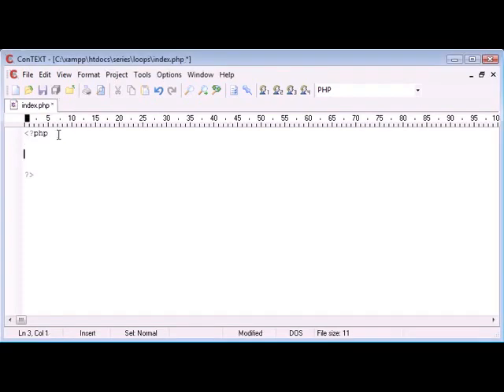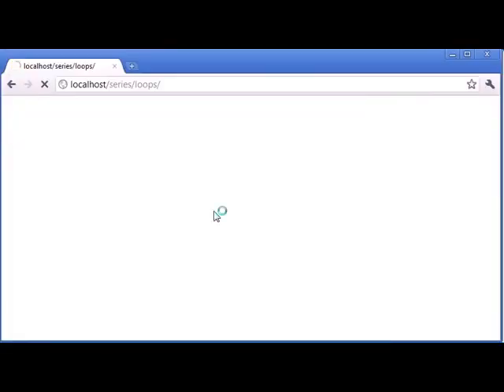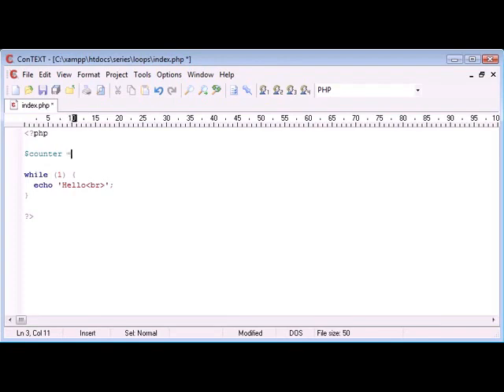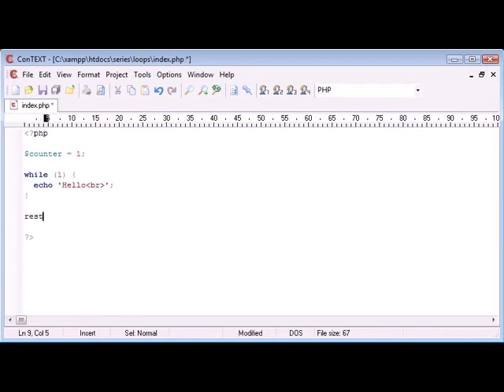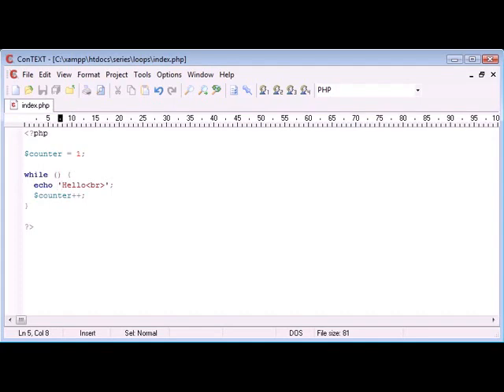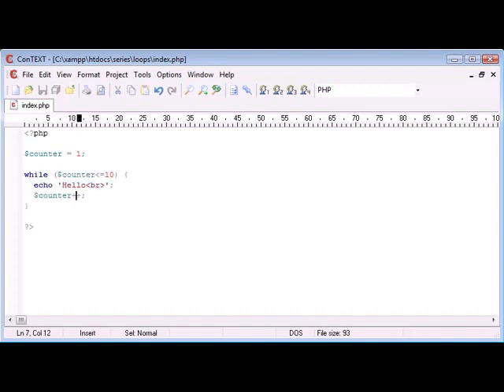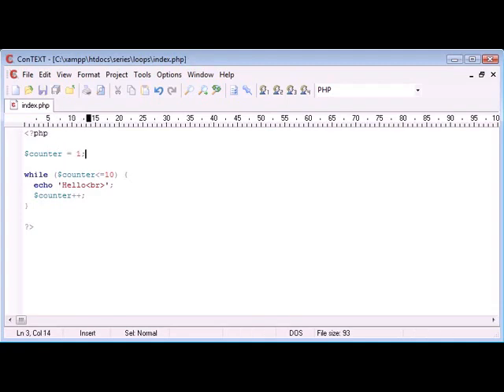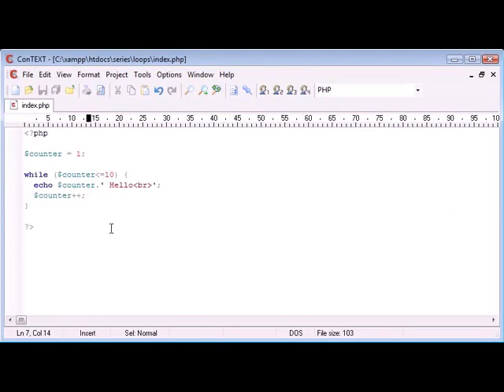Beginner PHP Tutorial 25 while Loop computer tips and triks pro